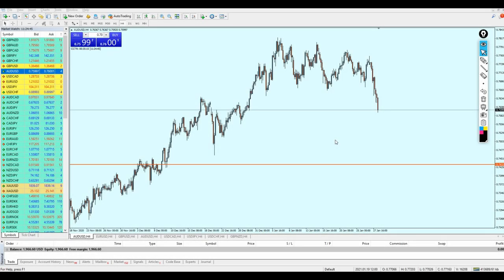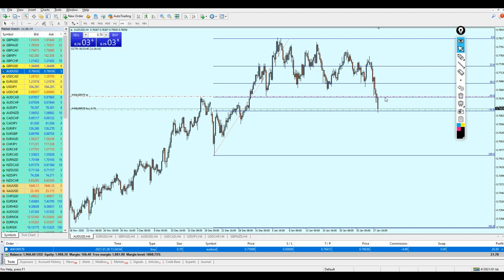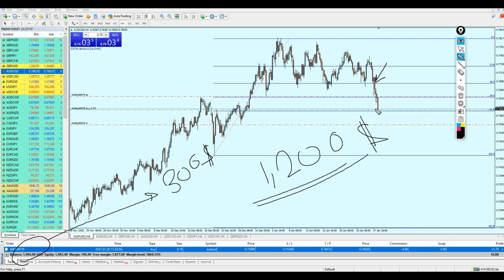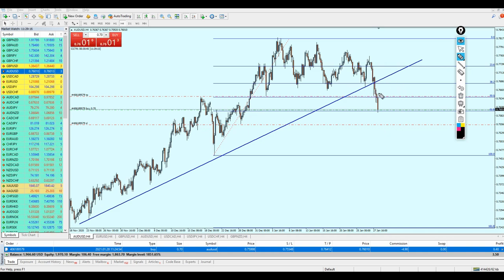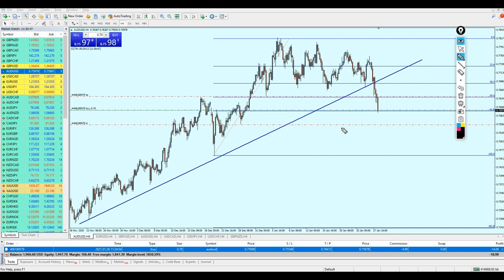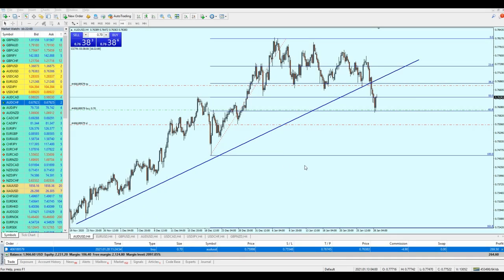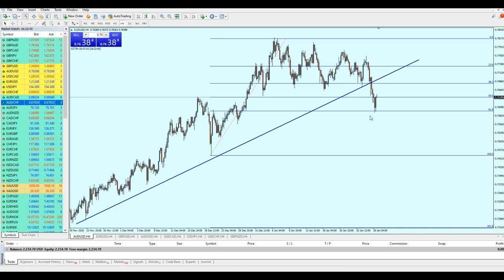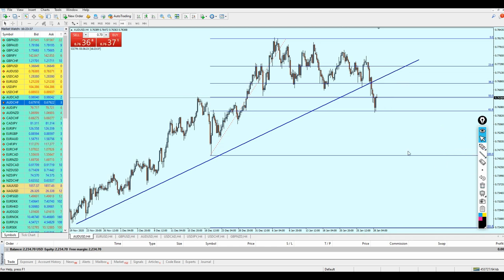How did i make 300$ from AUDUSD?